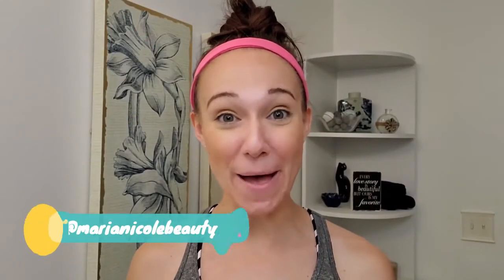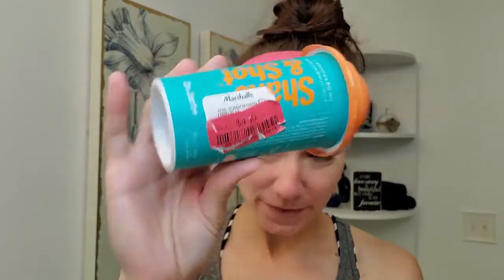Dr. Jart Shake and Shot- Rubber Luminous Shot! Testing Peel-Off Mask!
Watch me test this crazy looking peel-off mask from Dr. Jart! Does it hurt? Does is sting? Do I love it? Hate it? Watch and find out! Masking is such an important step in my daily skincare routine, so come along with me as I step through the process and give my first impressions of this Korean skincare mask.

**Dr. Jart+ Shake & Shot Shaking Rubber Luminous Shot** -My skin felt nice in the morning but nothing  completely earth-shattering 😆.

This video is not sponsored and I purchased this item myself. All reviews/thoughts are therefore completely my own. Thank you for your support!